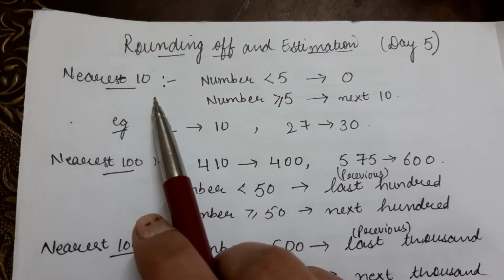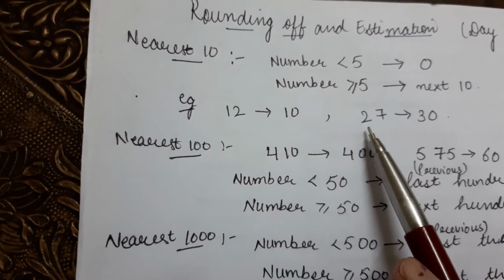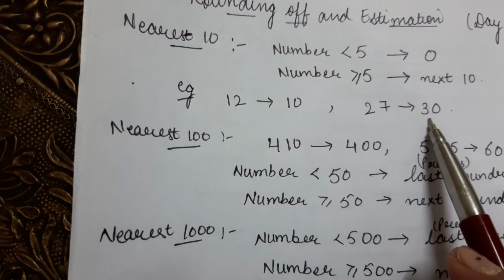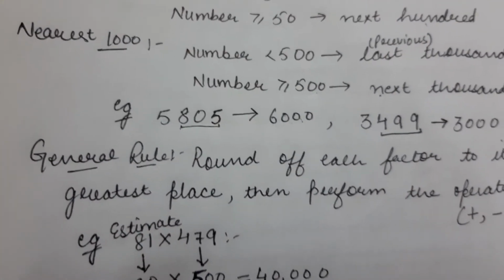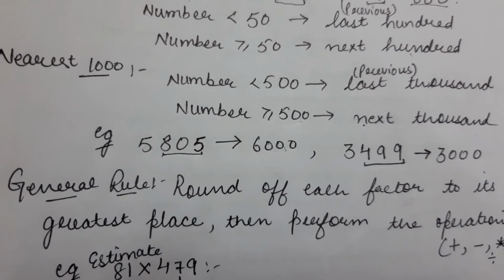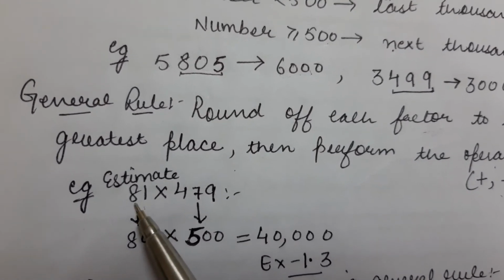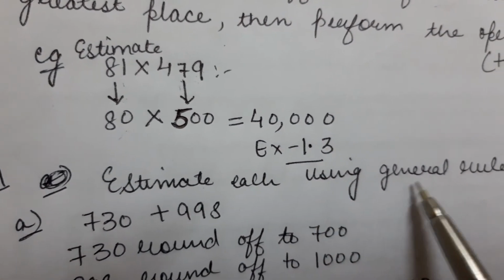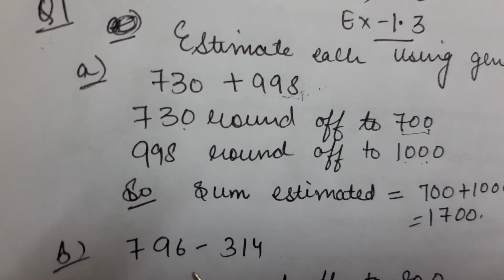Knowing our numbers (estimation and round off)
Estimation and round off